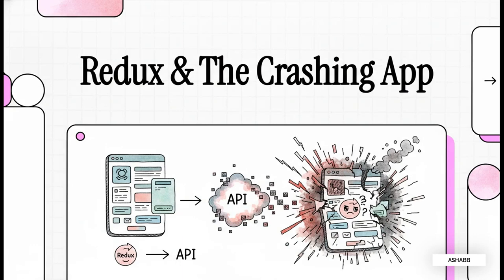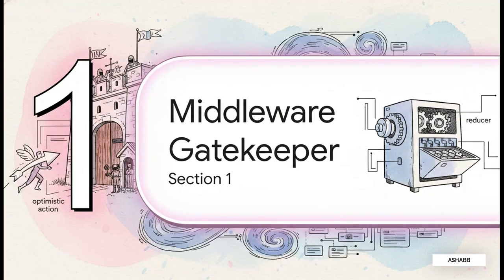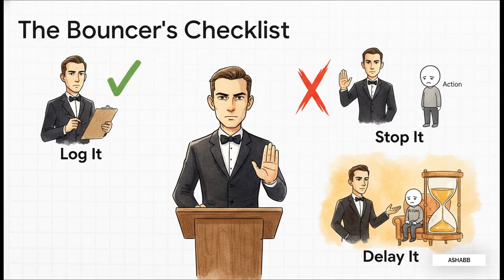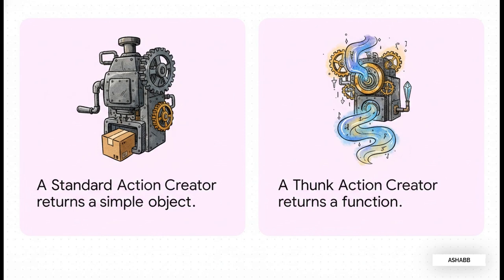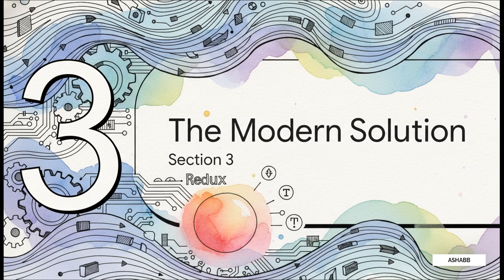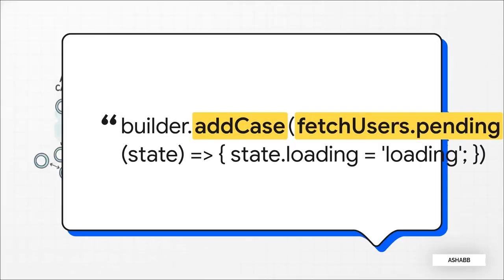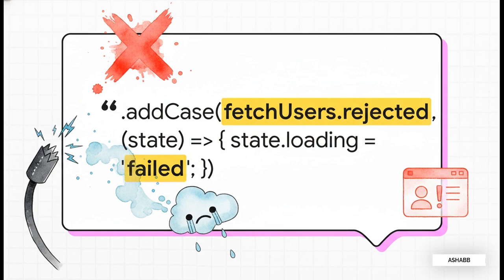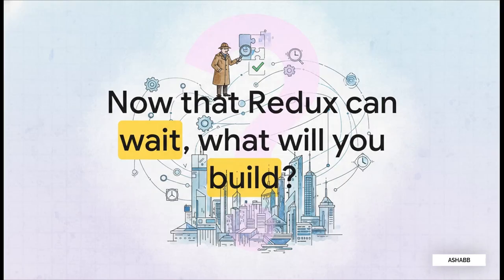What is Redux Thunk? (Middleware Explained Simply)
Redux is synchronous by default, so how do you fetch data from an API? You need Middleware.

In this video, we cover: 🚧 Middleware: How it intercepts actions before they reach the reducer. ⏳ The Thunk Pattern: Writing functions that can "wait" for data. 🛠️ createAsyncThunk: The modern, easy way to handle Loading, Success, and Error states in Redux Toolkit.

00:00 - Introduction
01:02 - Middleware Gatekeeper
02:15 - what is a Thunk
03:27 - The Modern solution
05:37 - your Final Takeway